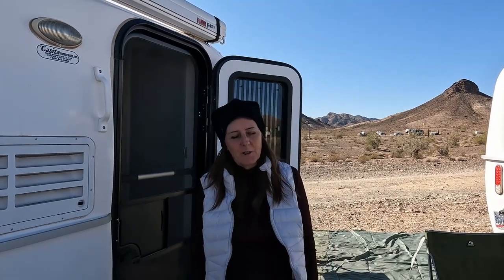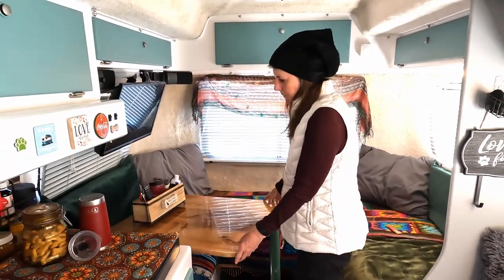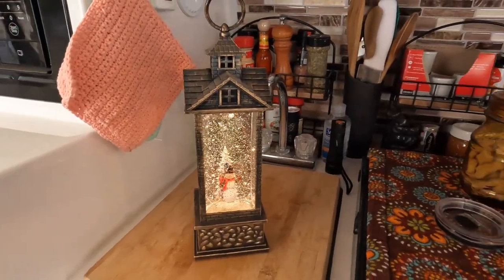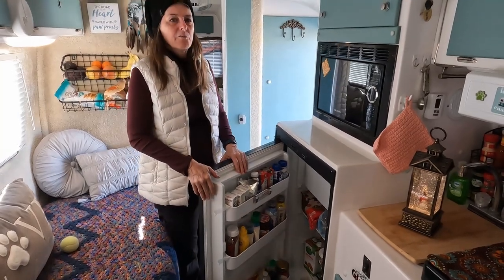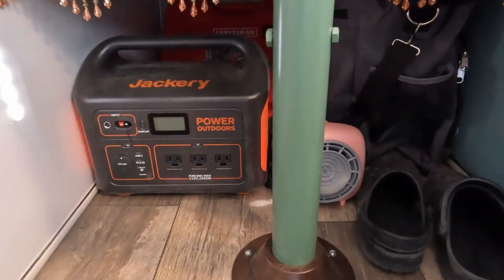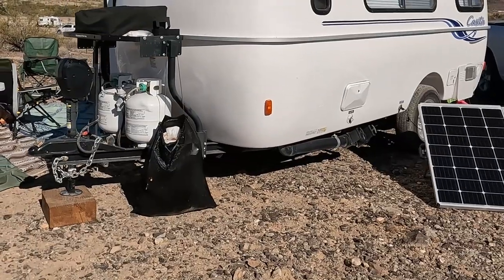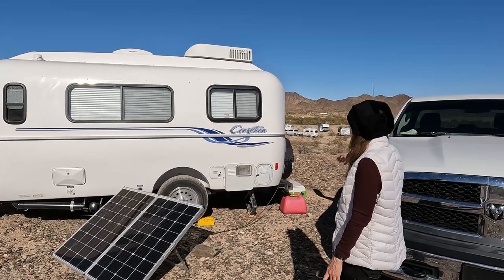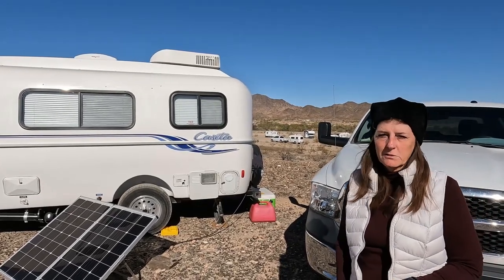She Transformed Her Casita Camper...Amazing Results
This 2020 Casita Spirit Deluxe has SO many great mods along with a BoHo Chic decorating style that you'll just love!